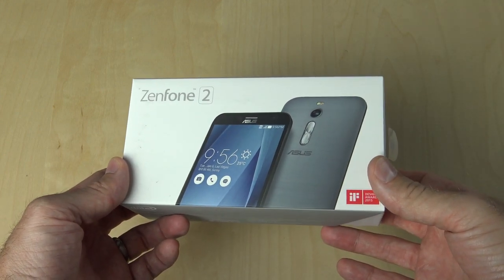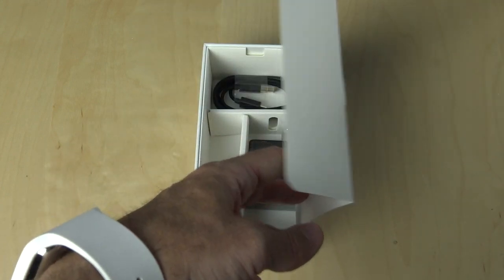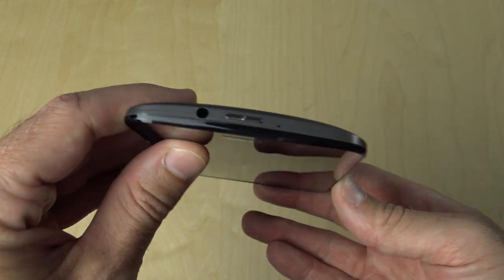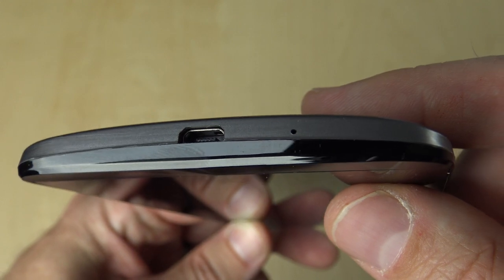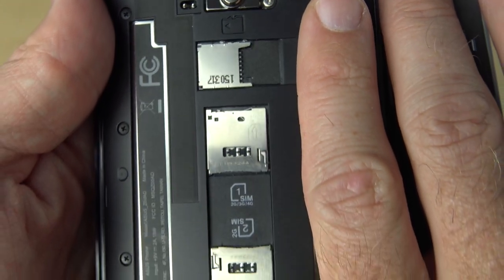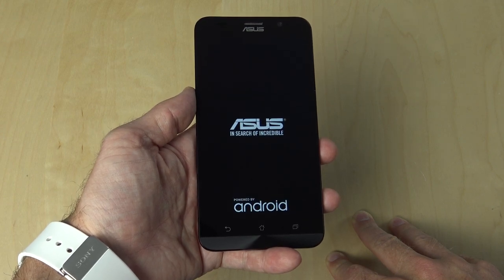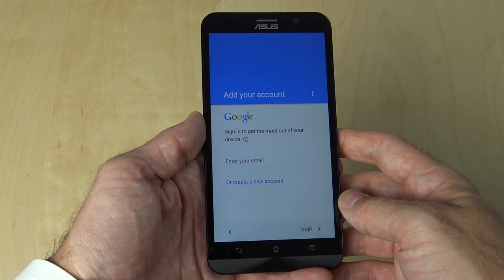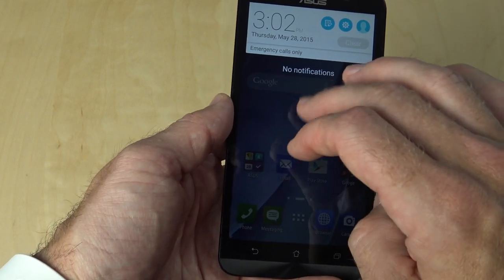Asus Zenfone 2 (4Gb/64Gb) Unboxing and Setup Wizard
Links:
4gb/64gb Silver
4gb/64gb Black
4gb/64gb Red
4gb/64gb Gold